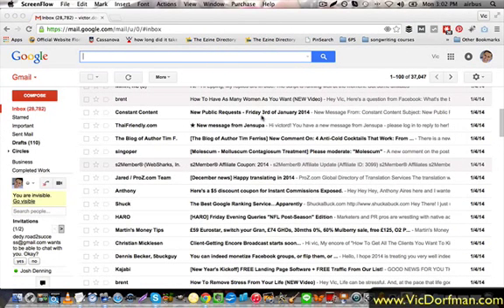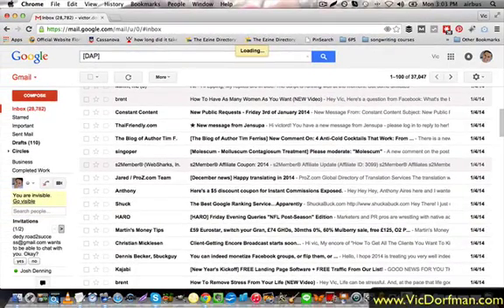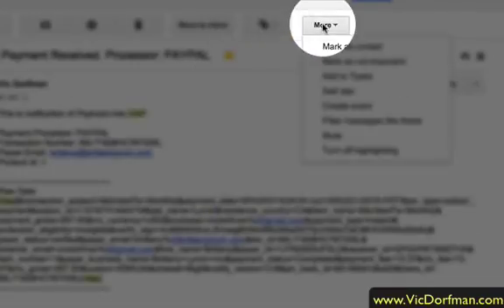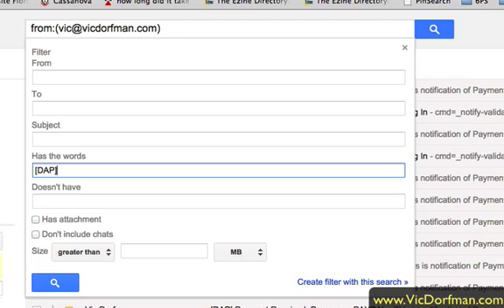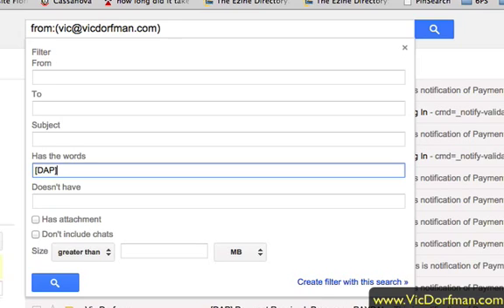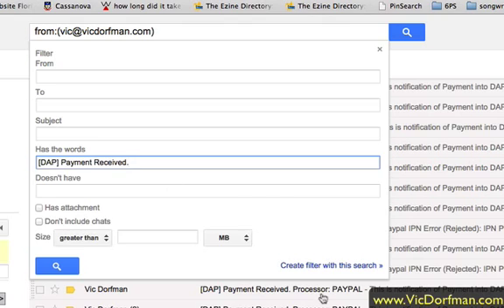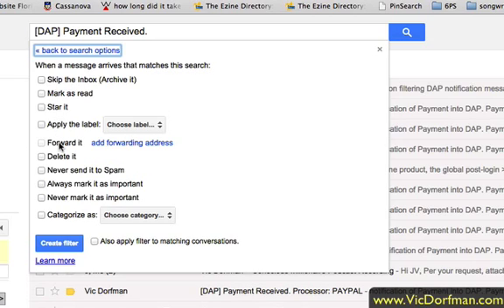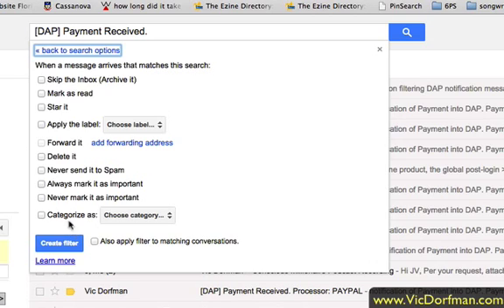How To Filter [DAP] Notification Message in Gmail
This video will teach you how to filter notifications that come in from Digital Access Pass (DAP) in your gmail account so that DAP messages are automatically archived, categorized or tagged.

Vic Dorfman - Membership Site Expert